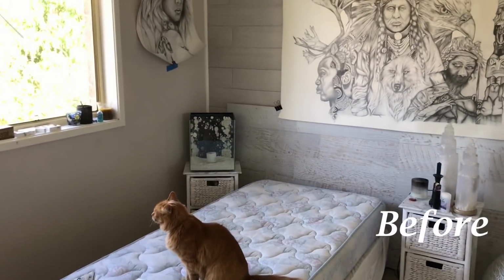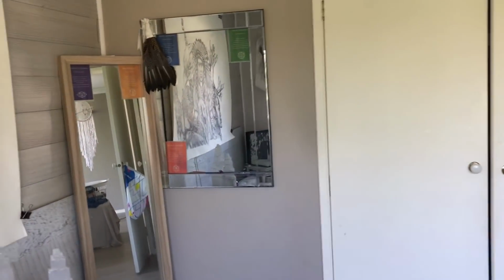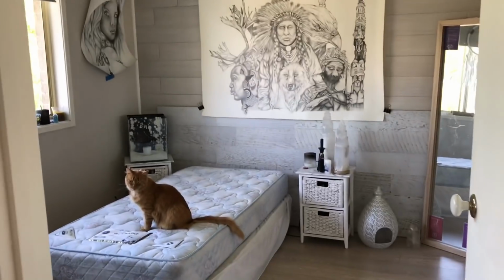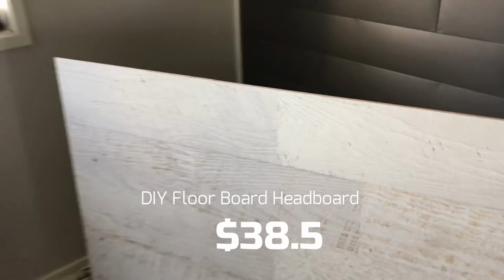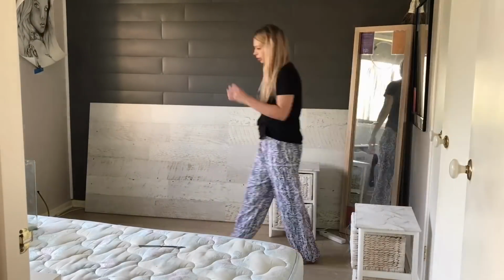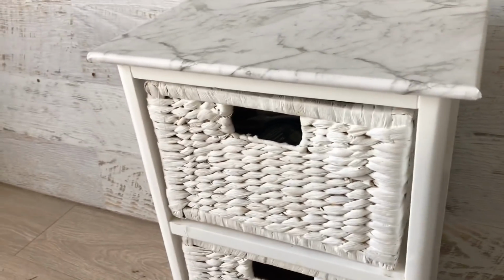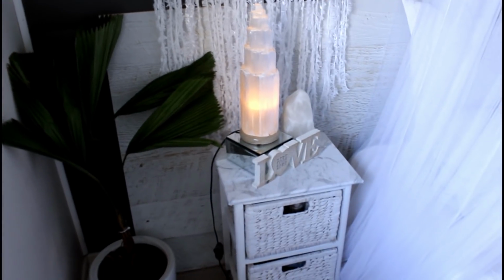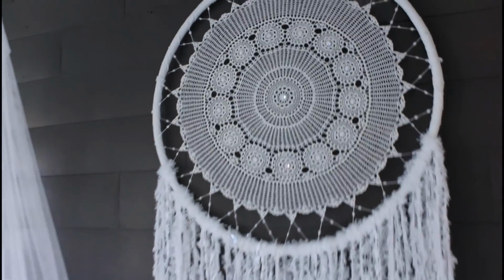Boho Bedroom Makeover $ Budget Hacks & Ideas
When you requested a bedroom tour video it inspired me to do a mini makeover of my room! Here are some tips and tricks to cheap bedroom decorating. ⤥ FIND LINKS BELOW ⤦

Shopping links;

Shopping links;